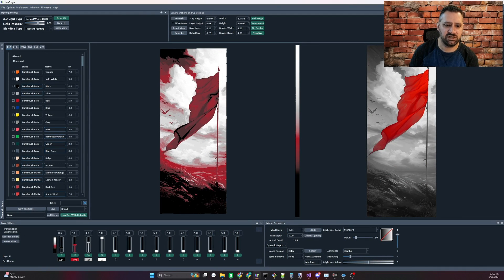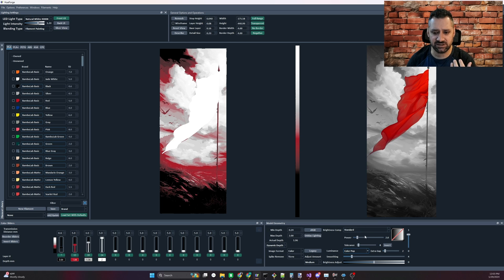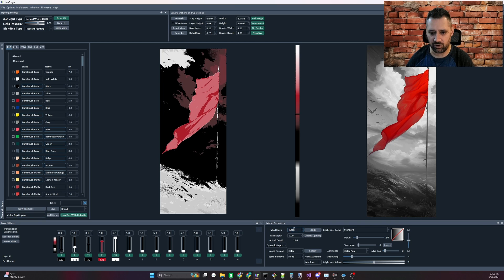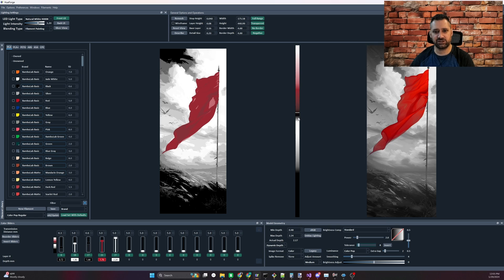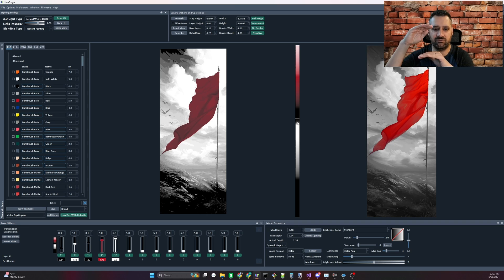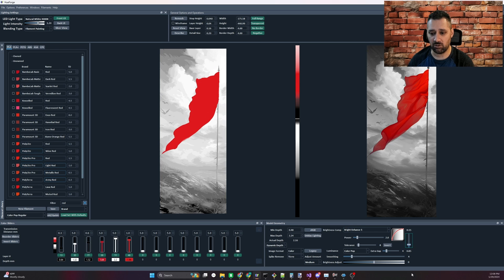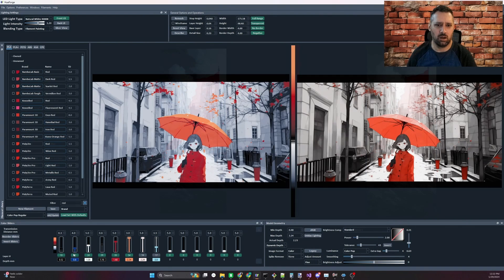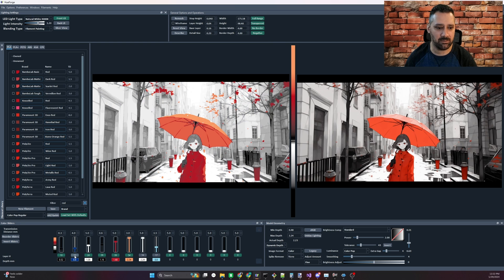HueForge Color Pop Tutorial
Beta Builds are for Commercial Tiers only.  When the Beta period ends, all users will get access

Color Pop might be the most anticipated new feature in v0.7.0-beta-1 and
now you can learn how to master it.

Still need that High TD White?